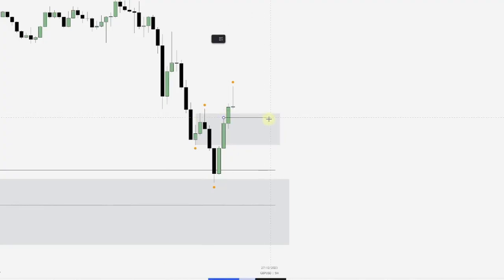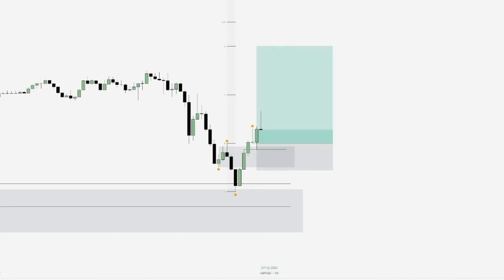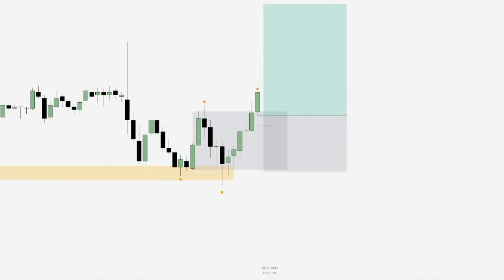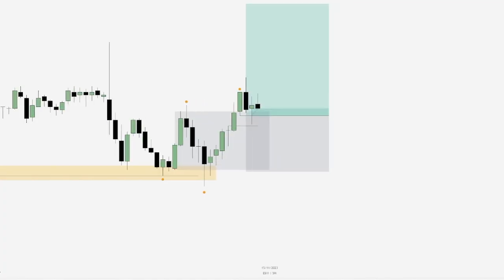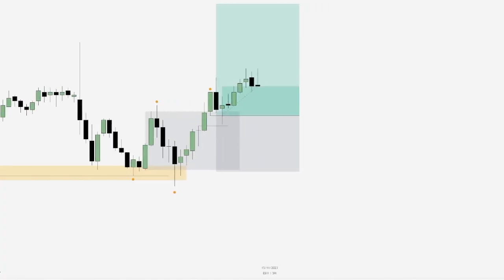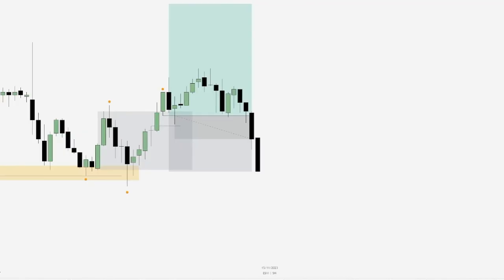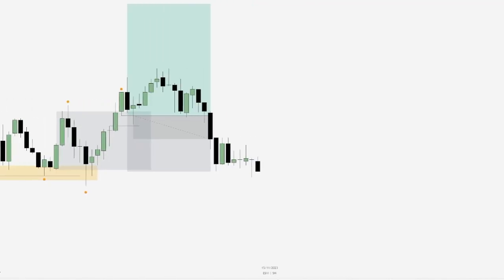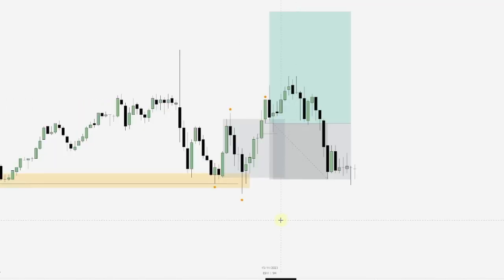I Traded Breaker Blocks for 7 Days… Here’s What Happened 😳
Are you struggling to find high probability trade entries?
In this video, you’ll learn how to trade Breaker Blocks step-by-step using a Smart Money Concept strategy that professional traders use.

This guide will help you understand:
✔ What a Breaker Block is
✔ Why Breaker Blocks work in the market
✔ How to identify valid setups on charts
✔ Entry, Stop Loss & Take Profit placement
✔ Real chart examples for better clarity

Whether you are a beginner or an experienced trader, this strategy can help you improve your win rate, risk-reward ratio, and consistency.